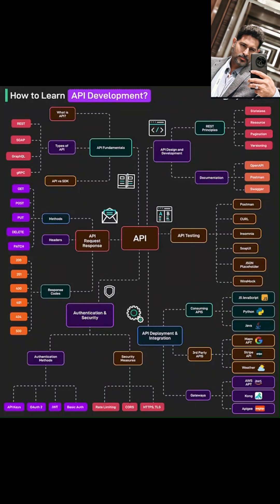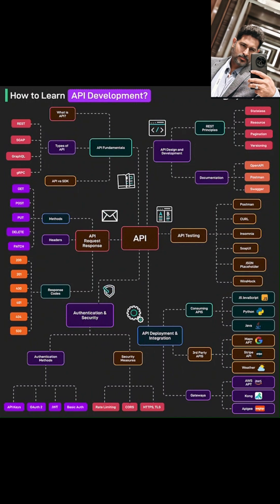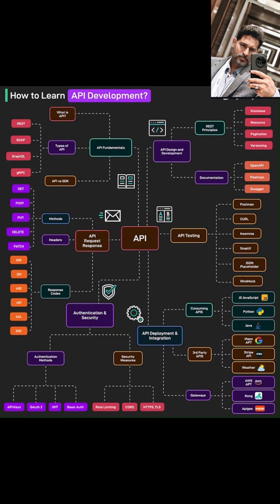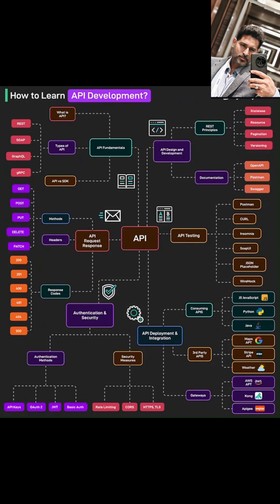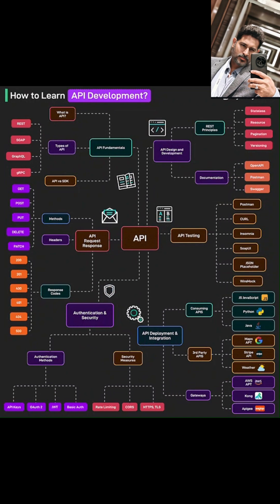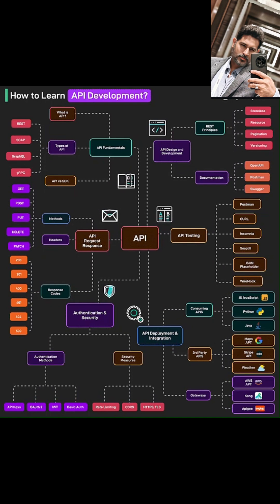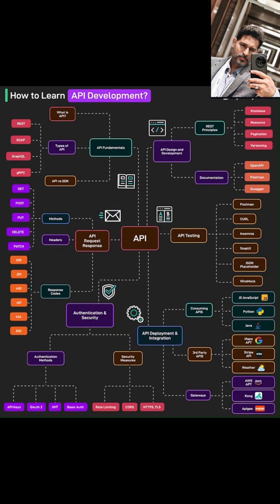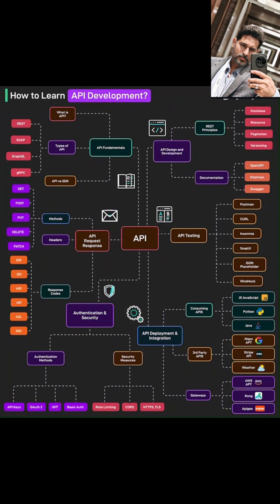From Zero to API Hero: Your Roadmap to Mastering API Development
API Development